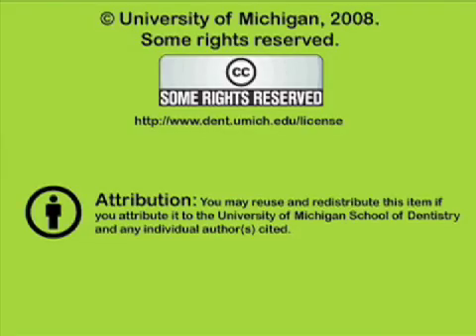Occlusal Problems Due to Incorrect Restorative Procedures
Clinical evaluation of incorrect restorative procedures, occlusal disfunction and loss of periodontal support on a patient. Shows interferences in working and balancing sides. Orig. air date: JUN 11 73